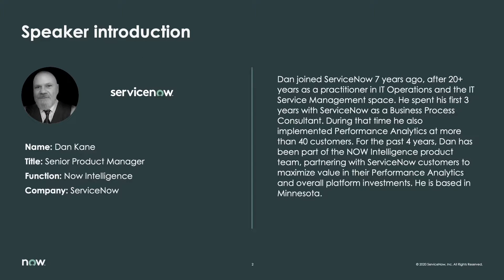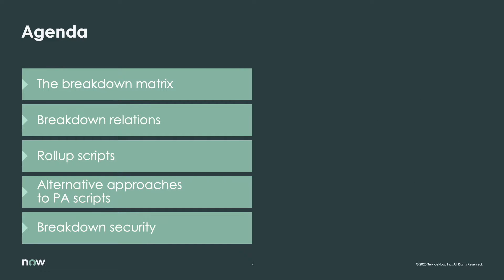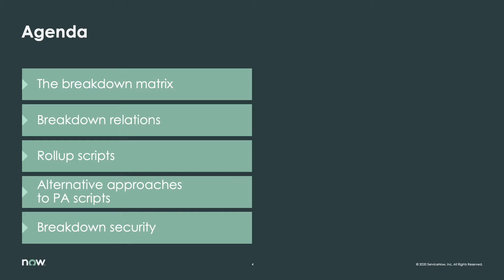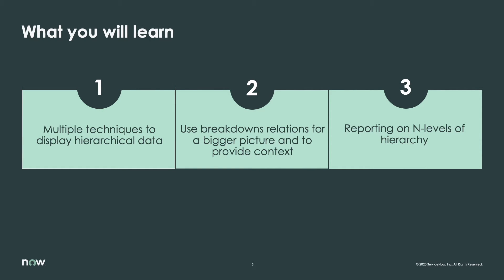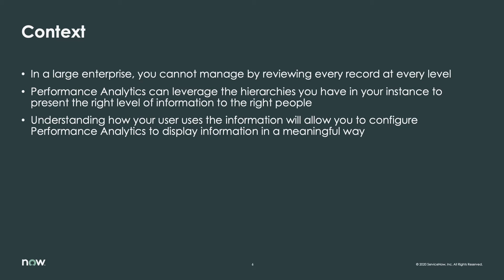K20 Course | Visualize Hierarchical Data in your Dashboards with Performance Analytics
Learn what this free on-demand course from Knowledge 2020 has to offer. Then enroll in Now Learning to boost your skills and knowledge.

Performance Analytics breakdowns deliver the ability to drill into different layers of your score data, but these breakdowns often have hierarchical relationships such as location (city, state, country) or organizational structure (employee, manager, and department).

Attend this lab for a deep dive into the best practices for visualizing these hierarchical data structures in your ServiceNow dashboards.

You’ll learn how to use the breakdown matrix, roll up hierarchical scores with a script, embed the hierarchy structure in your ServiceNow instance, build parent-child relationships between breakdowns, and protect breakdowns with security permissions.

By the end of this session, you'll be able to create the appropriate configuration to support your organizational structures and hierarchy with the right scores, visualizations, and dashboards.